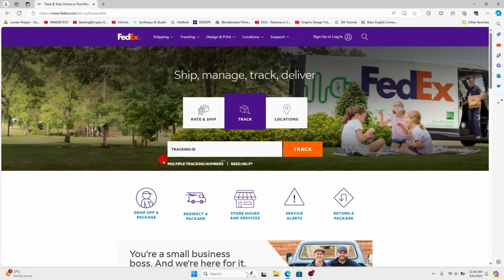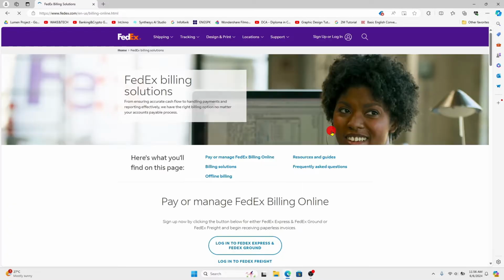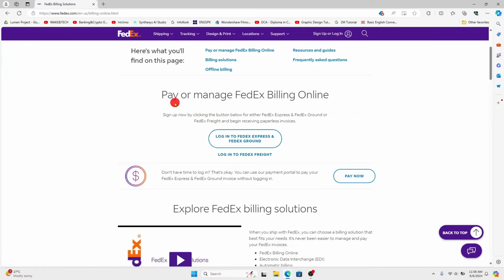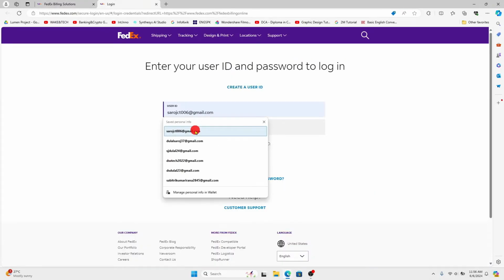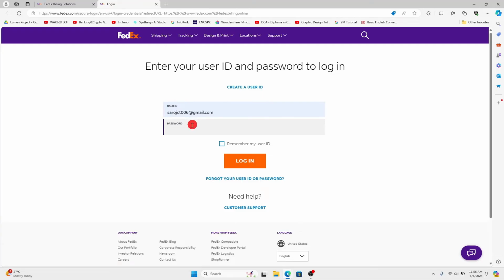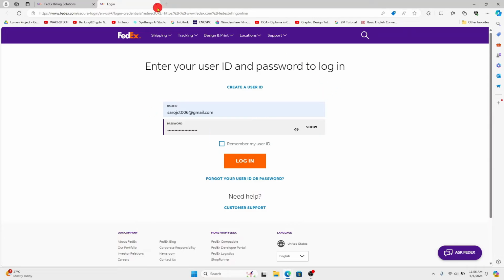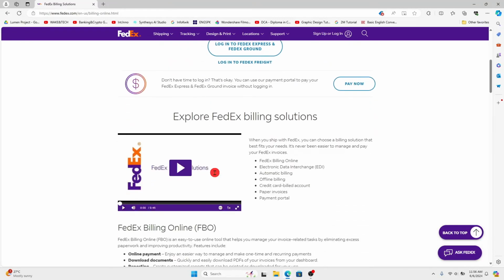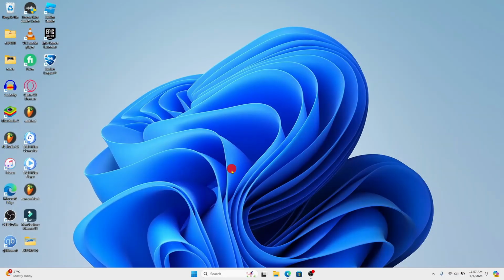Sign in Fedex Billpay: How to Login to Your Fedex Billpay? 2024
In this video, we'll guide you through the process of logging in to your FedEx BillPay account. Whether you need to view and pay invoices, manage billing details, or update payment methods, we've got you covered with easy-to-follow steps to help you navigate the FedEx BillPay platform efficiently.